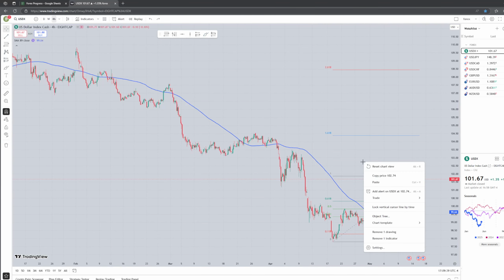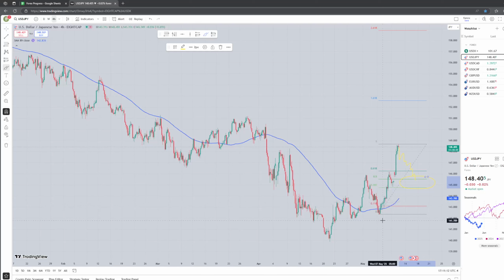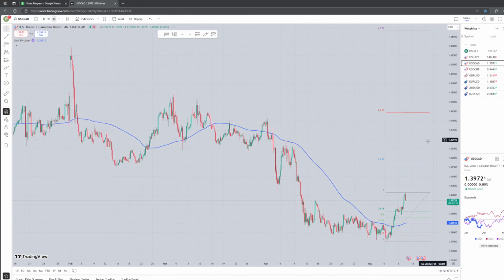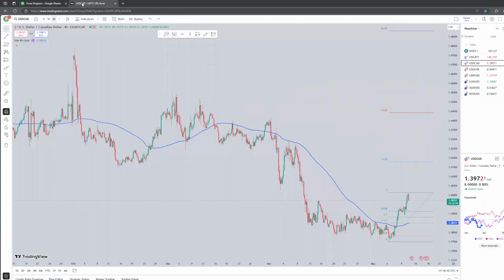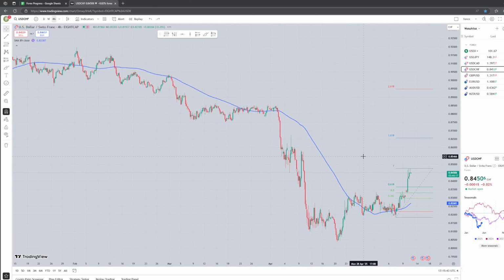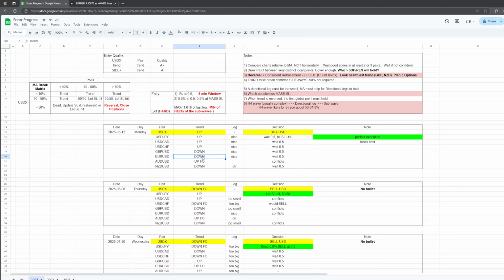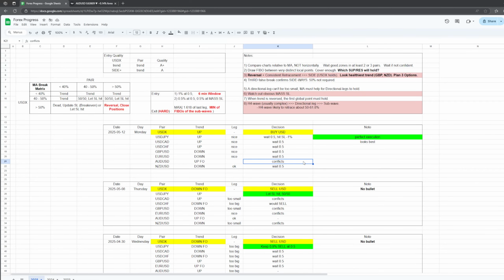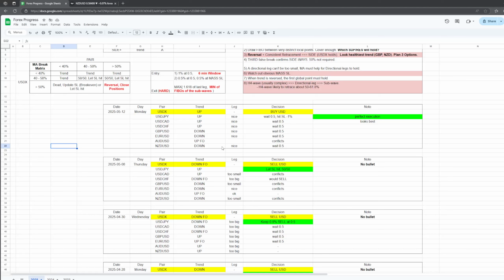Forex Swing Technical Analysis, 2025-05-12, Monday.